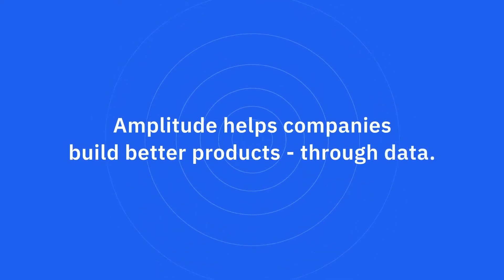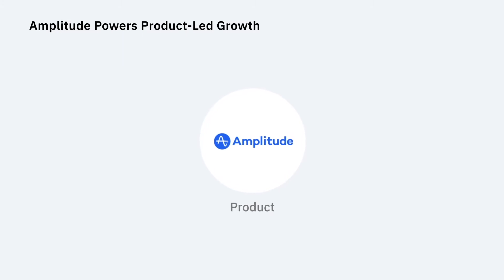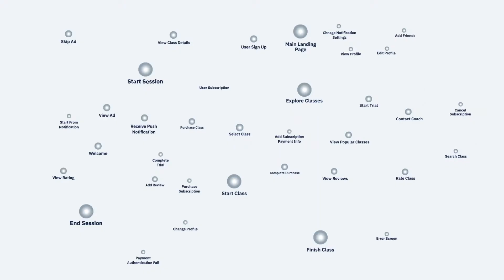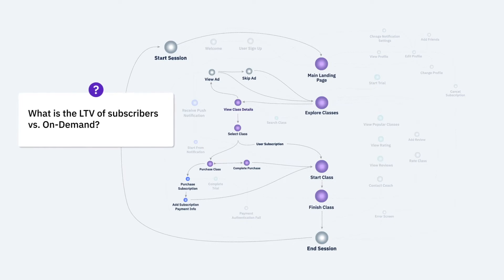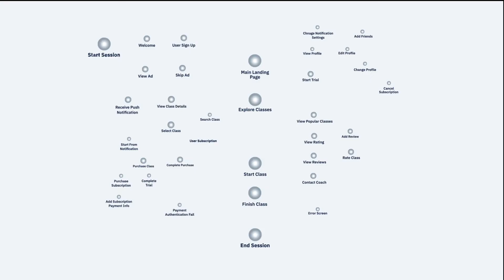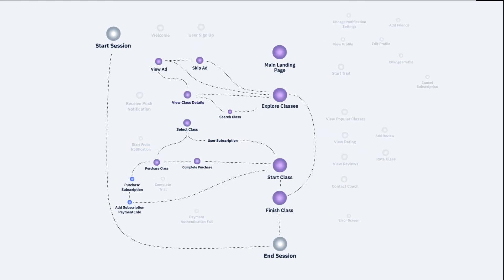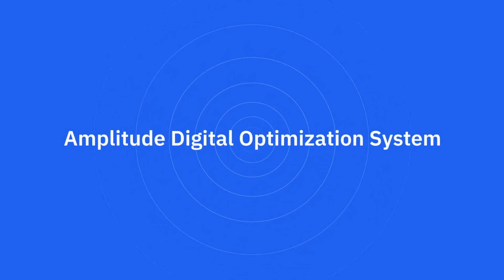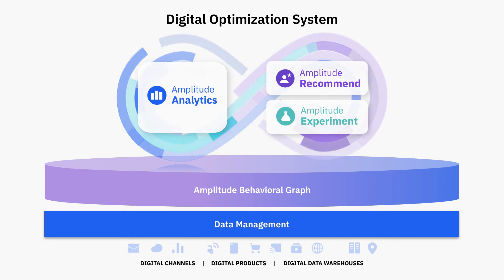About Amplitude: The Leading Digital Analytics Platform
Amplitude Co-Founder and CEO Spenser Skates explains how Amplitude works, and how companies use the digital analytics platform to unlock deep insights into customer behavior and drive product growth.

“To compete today we believe that businesses must become data driven,” Spenser says. “Product data is the next untapped growth lever. It will transform how businesses build and optimize digital products, connect with customers, and know which features have the greatest business impact.”